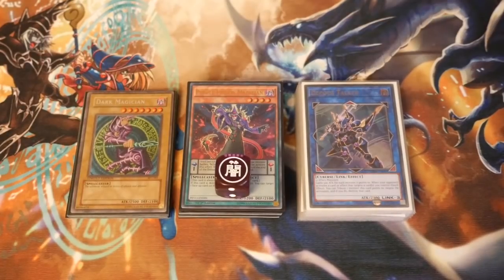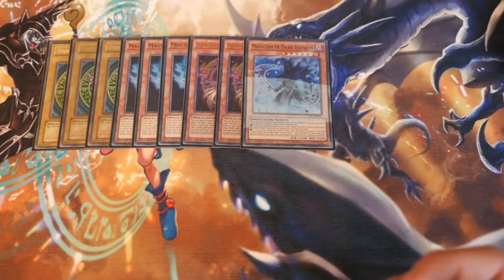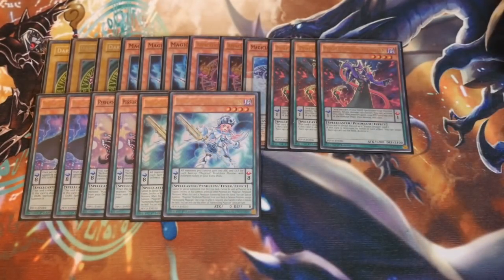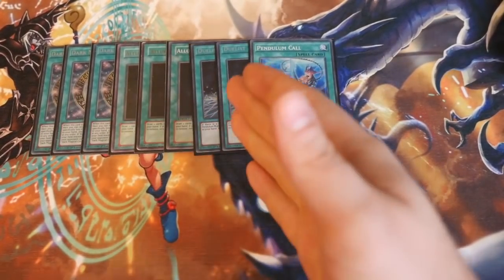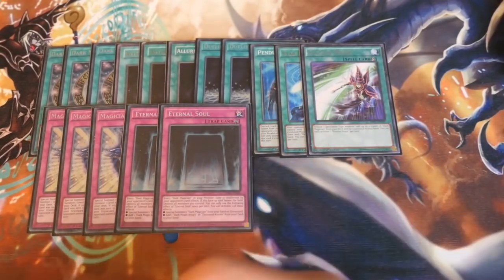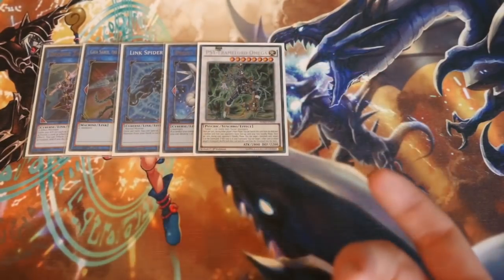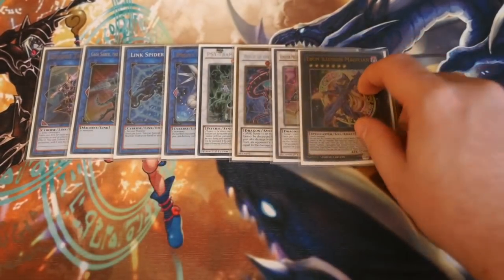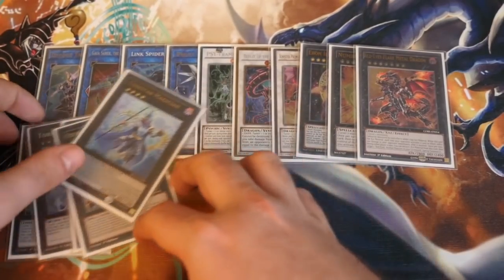YUGIOH Dark Pendulum Magicians UPDATED Deck Profile